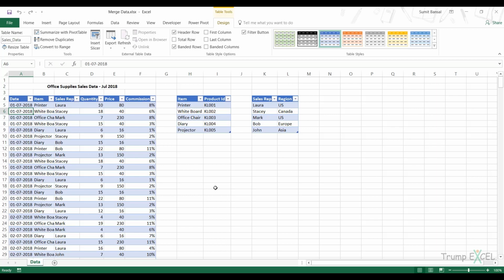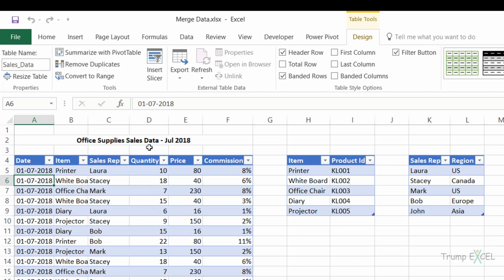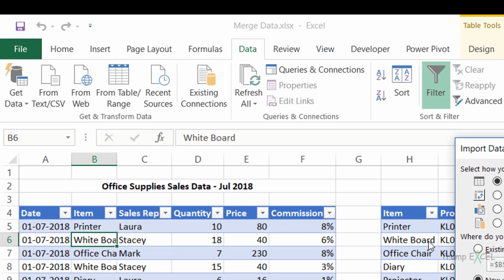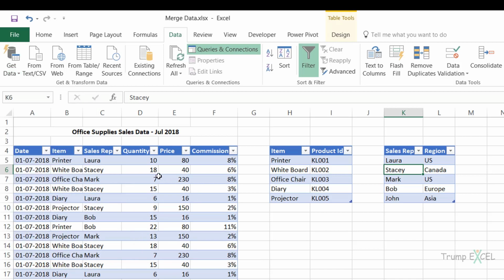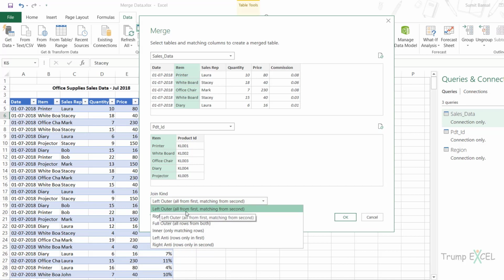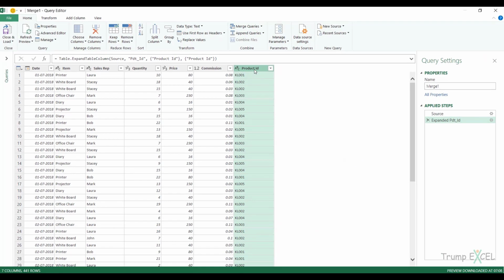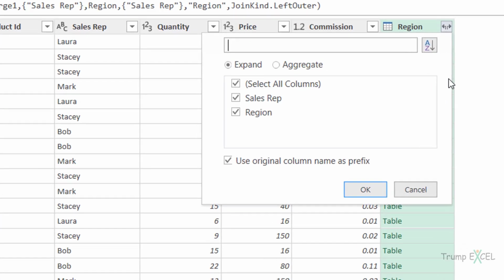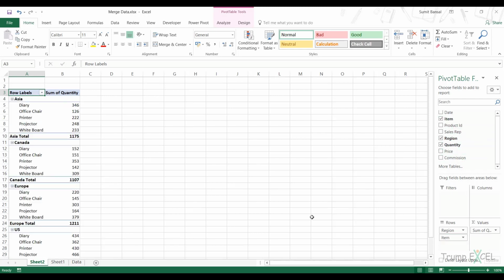11 - Merge Tables in Excel using Power Query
In this video, I will show you how to merge different Excel tables using Power Query.

Unlike appending the tables, where the columns needs to be in the same format, when you merge tables with Power Query, it need not be in the same format. If there is one common column in the tables, you can easily map these tables and merge these.

00:00 - Introduction and Overview of the Data
00:42 - The Problem with Separate Tables
01:54 - Opening Sales Data in Power Query
02:40 - Creating Connections for All Tables
03:45 - Merging Sales Data with Product ID Table
05:28 - Understanding Different Join Types
06:19 - Expanding Merged Tables
07:13 - Merging with the Region Table
08:46 - Creating Pivot Tables with the Merged Data